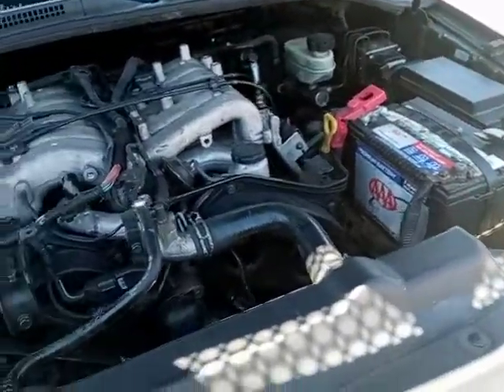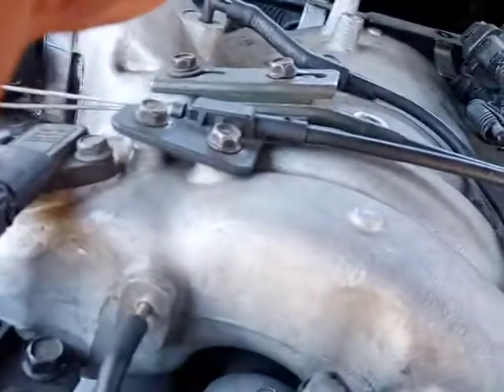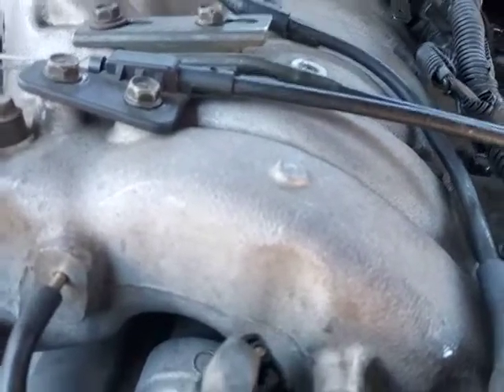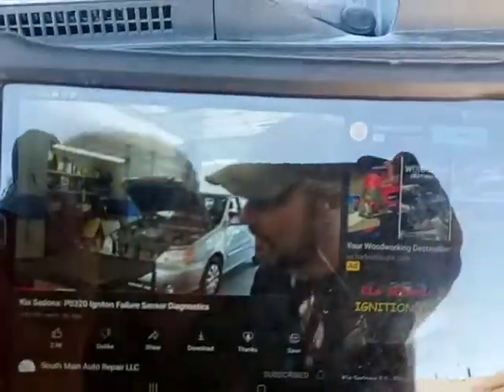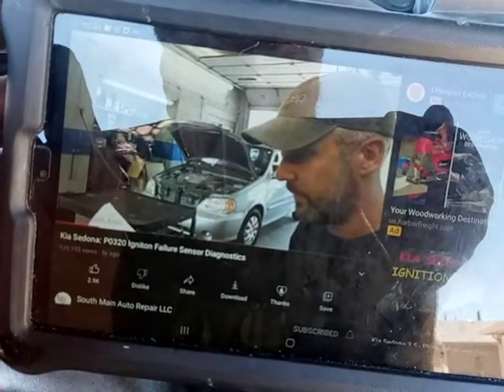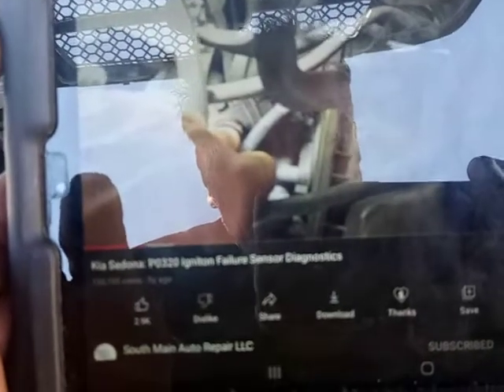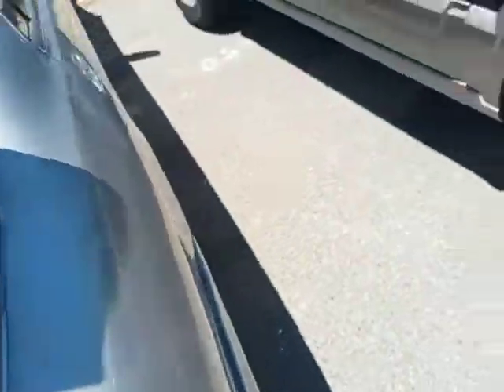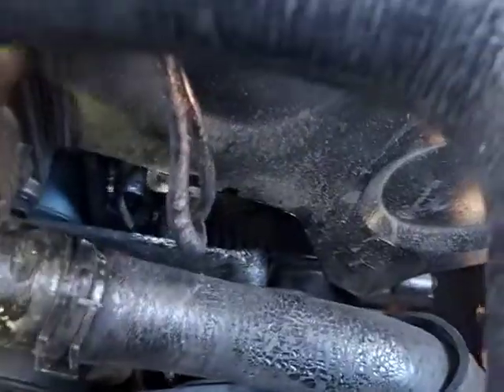04 Kia Sorento firing order and po320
2014 Kia Sorento firing order how to call the p0320 po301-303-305, and this sensor on top of the intake but there one i was looking for was can sensor..

as a technician I had to do some forensic investigation to figure out what the hell the other technician did before me supposedly this is the timing belt that their spark plugs that they call you and custom only told me the beginning only spark plugs were done and call you the wiring to 1,3 and 5 still old call us on you but the ignition igniter or what they call the distributor igniter had a little problem with it replace the distributor ignition igniter but I'm still concerned with Cam and crank correlation without Cam and crank correlation being in sync you will have a po320 and it will constantly send this and you will not have full firing ignition because of the cam and crank correlation timing is off but I'll show you in another video takes a lot of work to do forensic work and someone else's garbage to clean up someone else's garbage like that and it's sad that today's technicians out here in Sacramento they just robbing people this pisses me off that you know my customer you know spends I should load of money and getting the timing belt done and think about it 3.7 hours at $150 an hour to the math to find out that the timing is still off they might have put the timing belt on the markings and when they pull the pin for the tensioner they never rotated the engine to make sure the timing top left and right lined up timing is off a tooth causing crank and cam correlation problems and just that tooth being off this is what happens when and the timing is done wrong remember this is an interference engine so you f timing here you f the valves you f a lot of things interference engine so hopefully the customer didn't bend his vials but again that wouldn't cause anything you know for the call you is not to spark it has to do with timing.